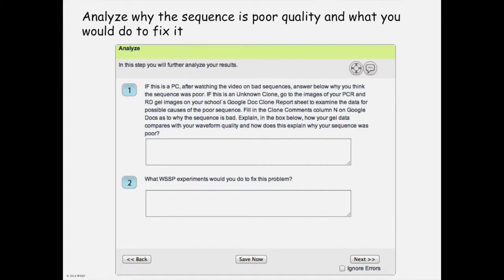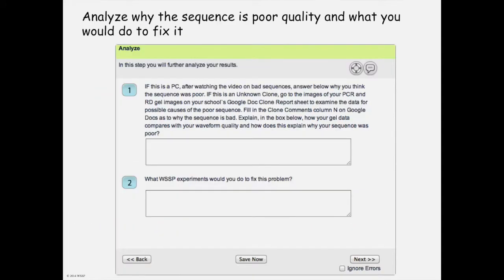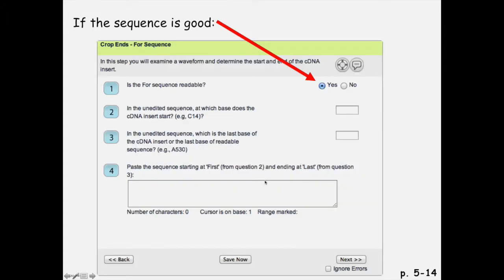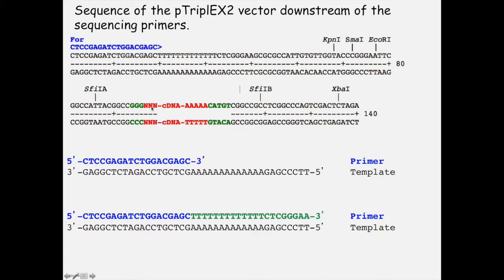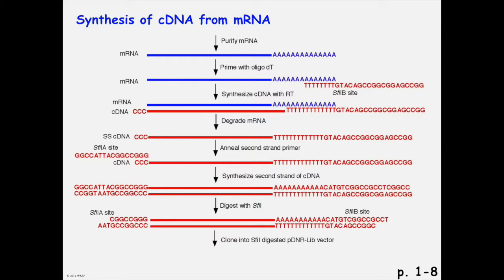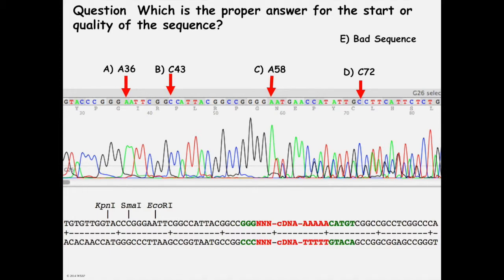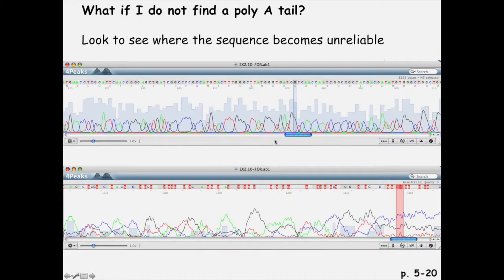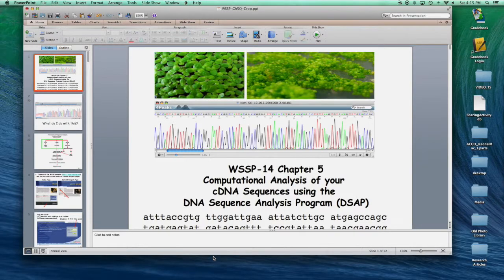WSSP_CH5Crop_part2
This video is about WSSP_CH5Crop_part2